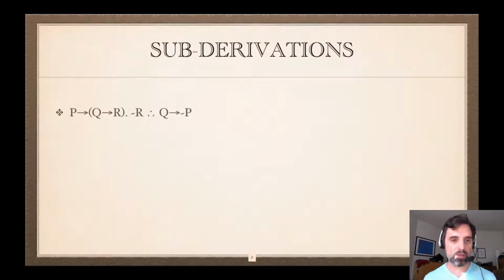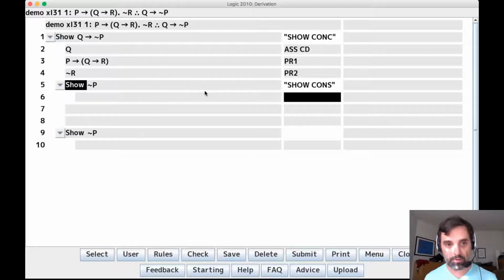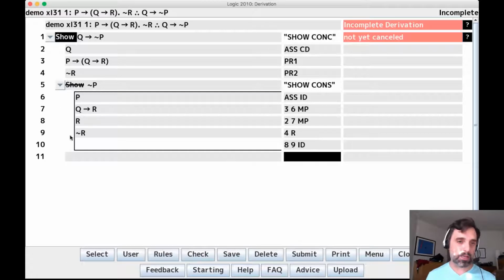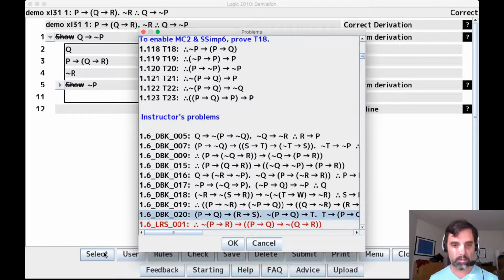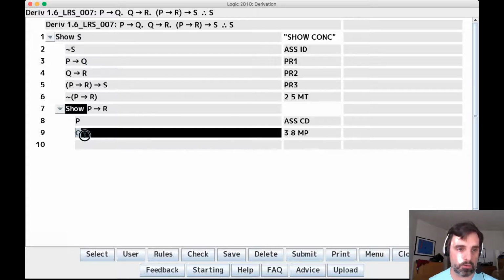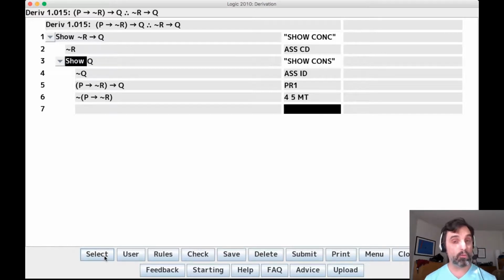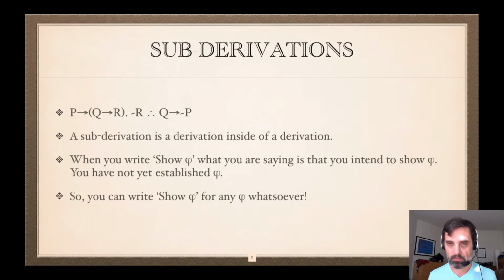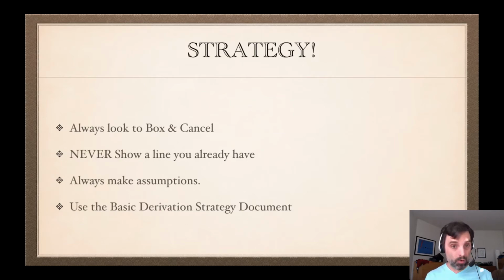4 B Subderivations